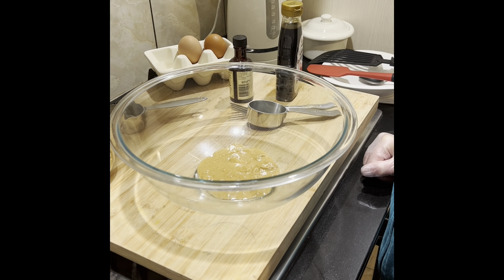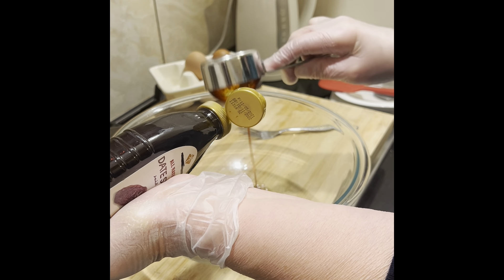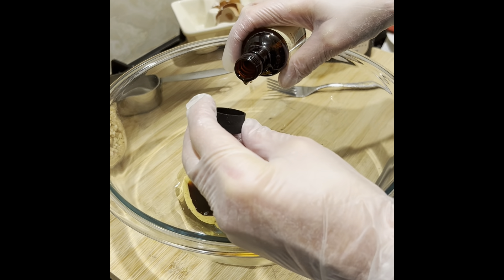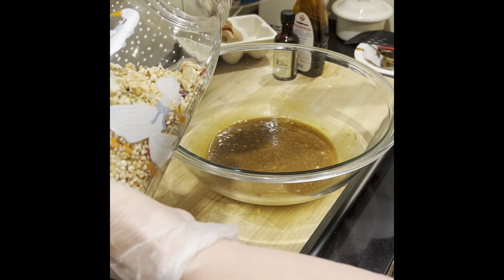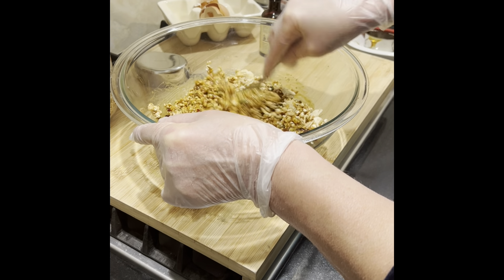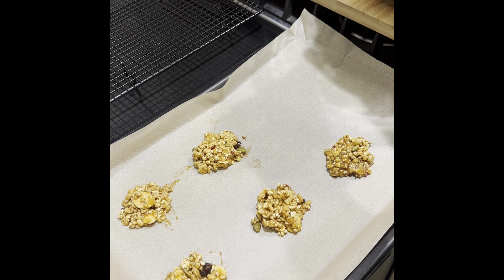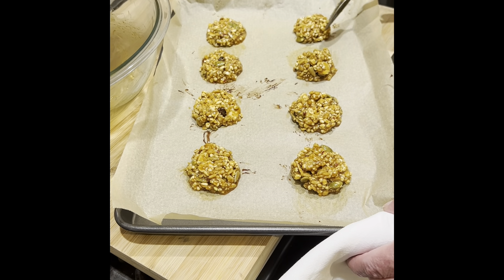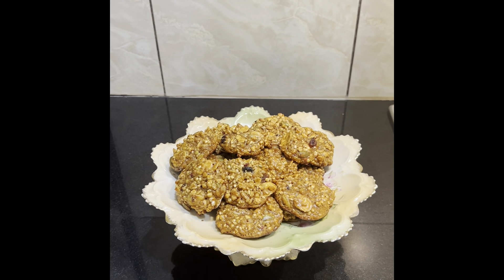Breakfast Muesli Cookies/A wheat - free delicious cookie that is a real treat!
Ingredients
1/2 cup date syrup
1/4 cup almond chia butter
2 eggs (or 2 tbsp ground chia seeds with 6 tbsp warm water)
1 tsp vanilla extract
2 1/2 cups muesli

Method
Set the oven at moderate (180C, 350F, gas 4)
Beat together first four ingredients. When its smooth, add your muesli
using a fork, or wire whisk.
When smooth, stir in muesli.
Drop by rounded dessert spoon onto a baking sheet. Flatten slight with your fingers.
Bake for ten minutes until lightly colored. let sit for about 30 seconds on the baking sheet, then transfer to a rack to cool.

Variation:
For eggless cookies, add two tbsp ground chia seeds with 6 tbsp warm water, mix until combined then add to the mixture.